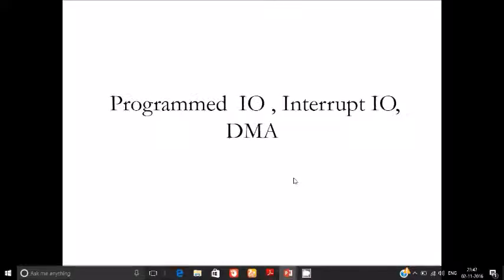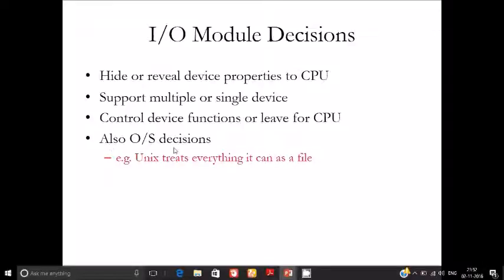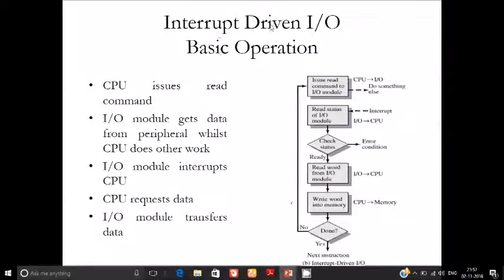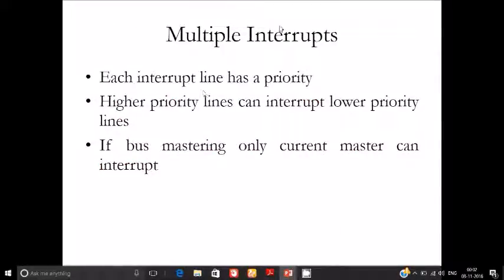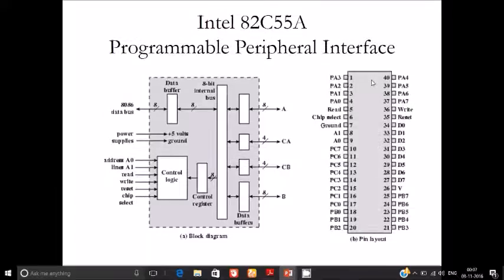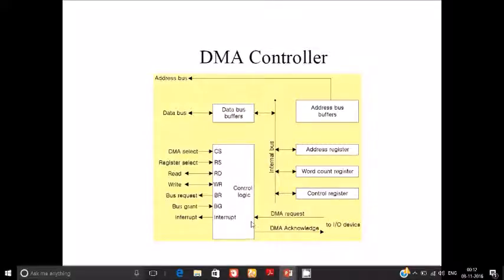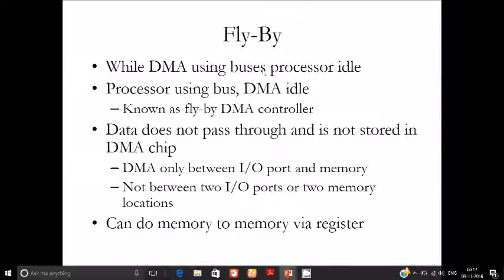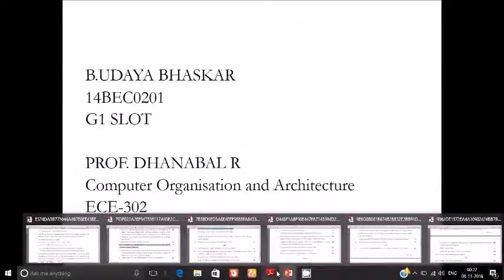VIT COA (Computer organisation and architecture ) UNIT4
video for slow learners